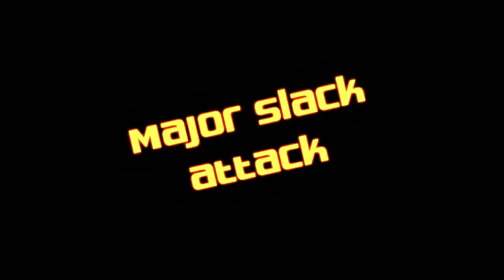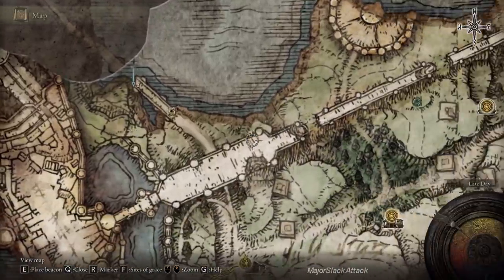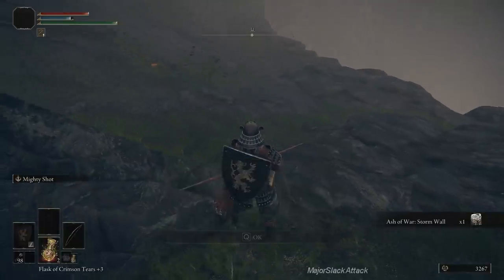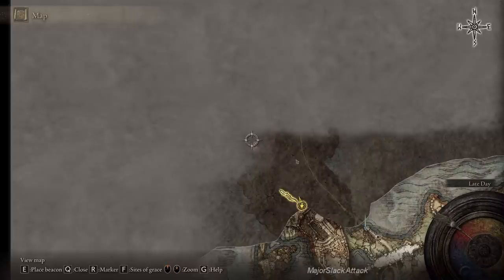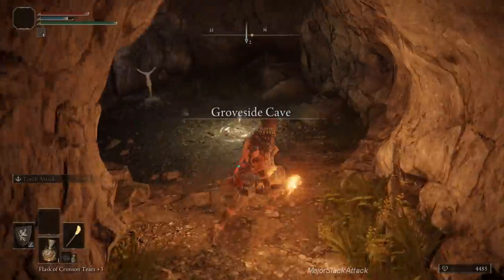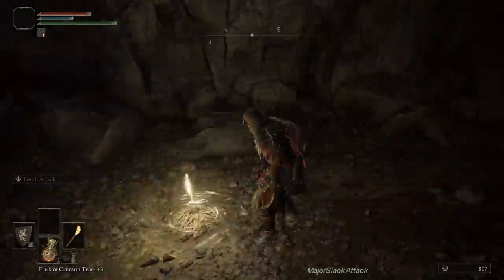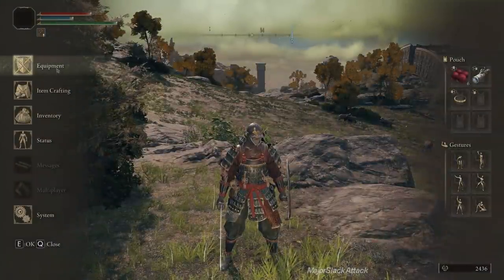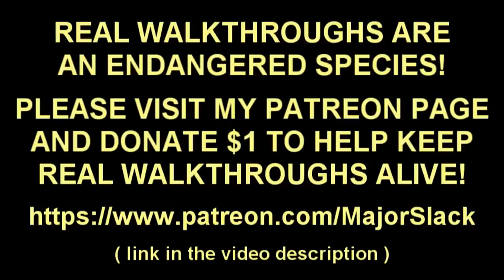ELDEN RING Walkthrough Samurai Part 10 - How to Stop Blood Loss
Beat Elden Ring EASY with this Samurai walkthrough. No early OP build required. Smart gameplay & informative commentary.

Prisoner Walkthrough on MajorSlackVideos!